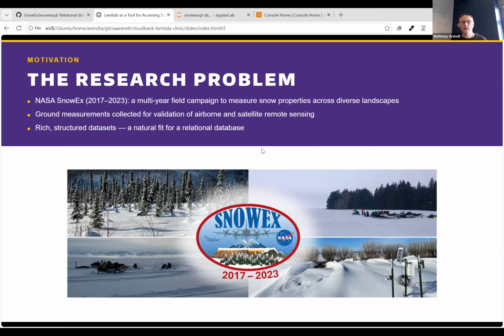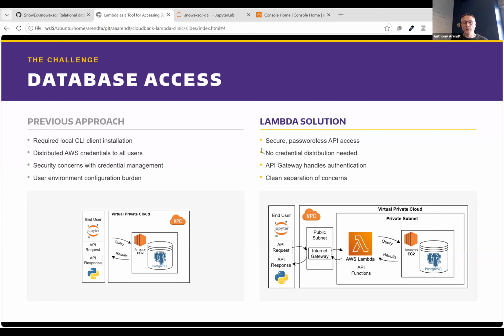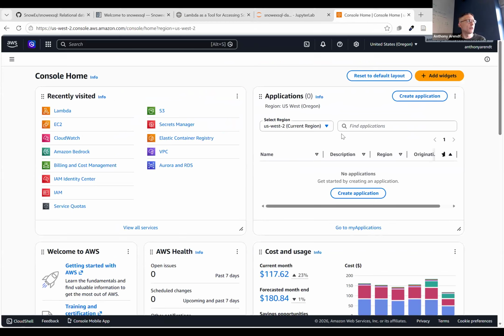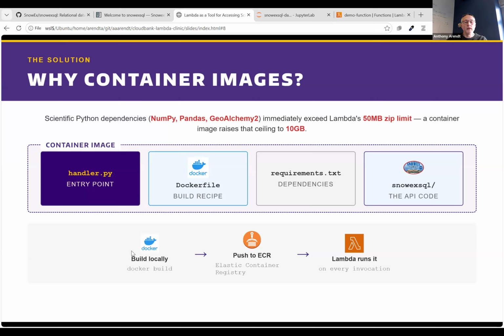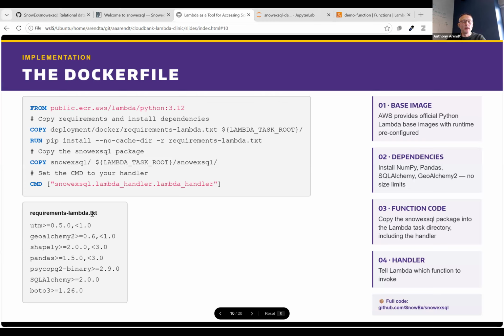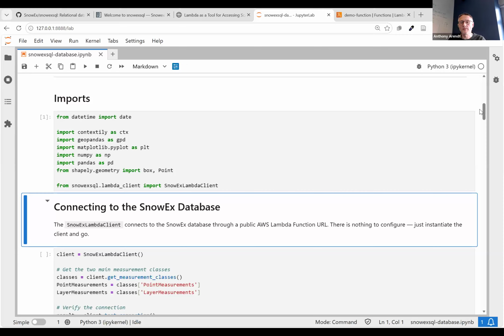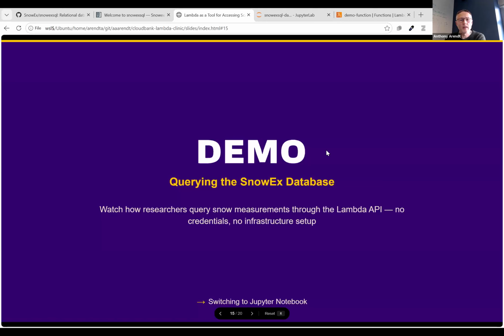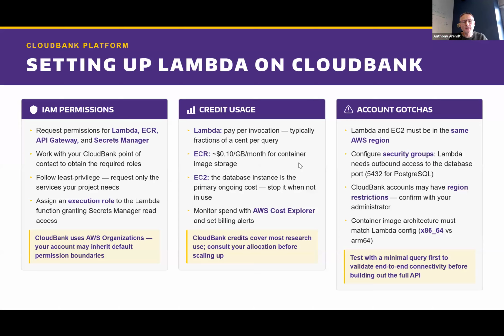Cloud Clinic: Serverless Database Access with AWS Lambda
This CloudBank Cloud Clinic will teach you how to expose a PostgreSQL database on EC2 as a secure, credential-free API using AWS Lambda container images. This session walks through the full workflow using the NASA Snow Observations campaign database as a real-world example.